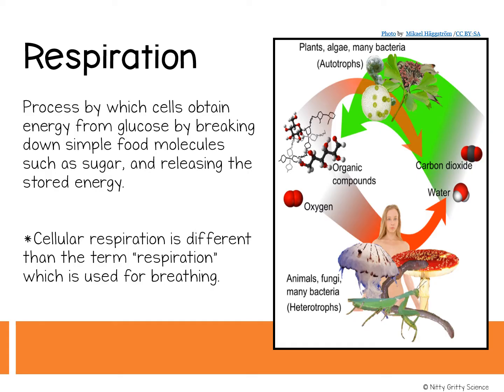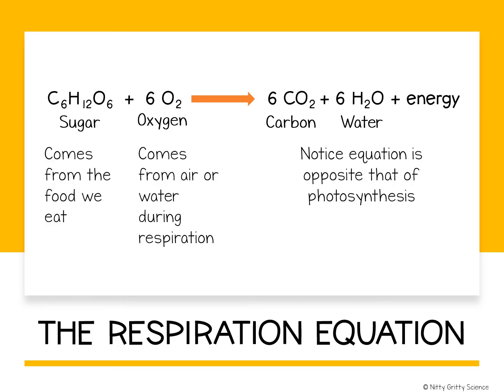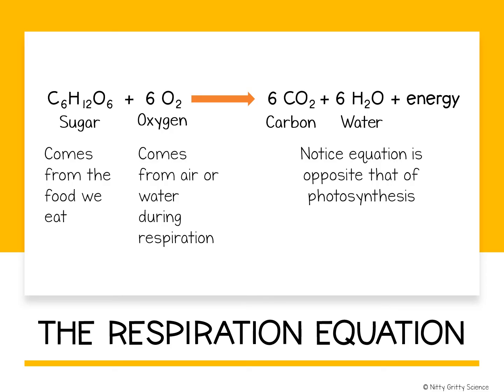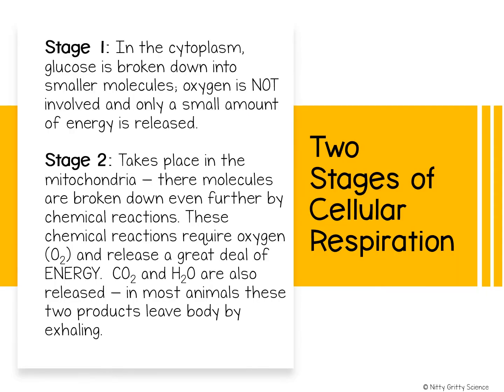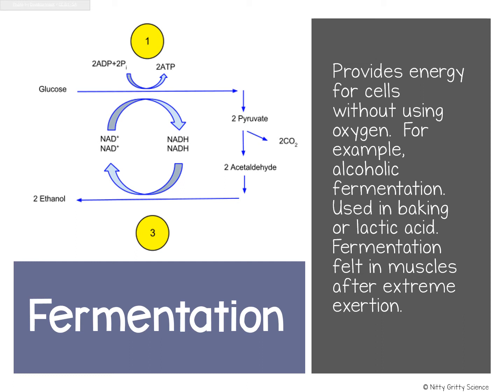Cell Processes & Energy: Sec. 2: Cellular Respiration